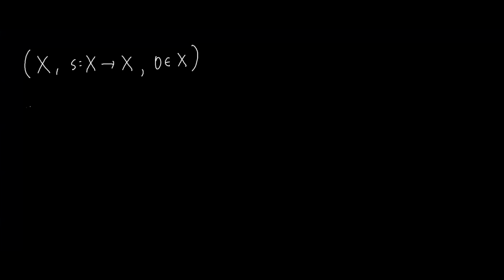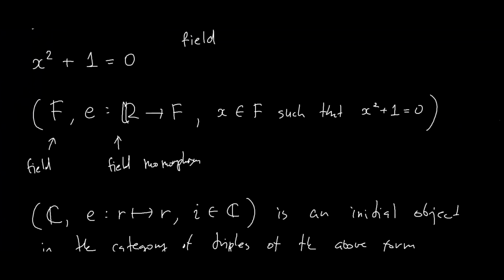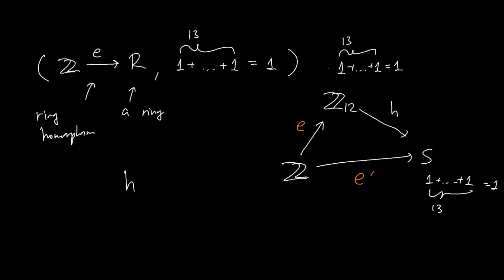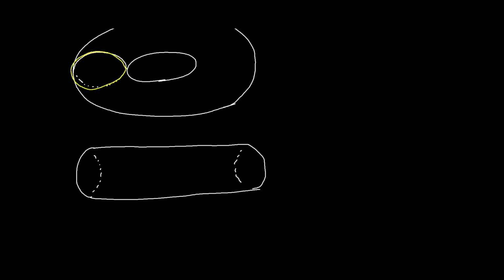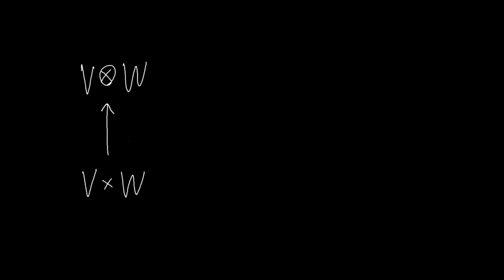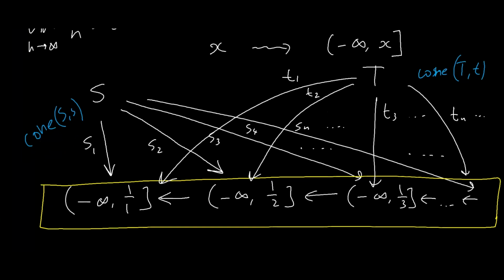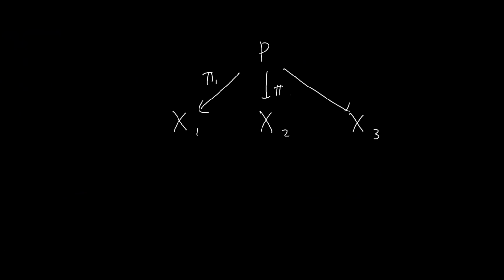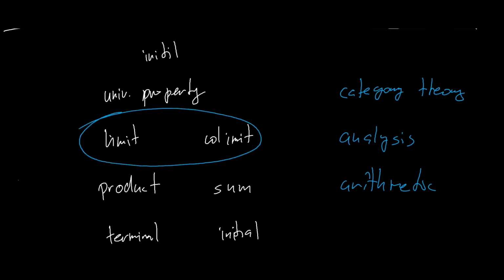Category Theory 2024 - Lecture 8